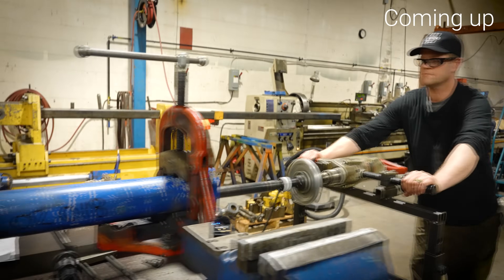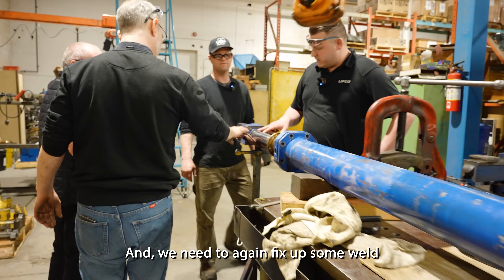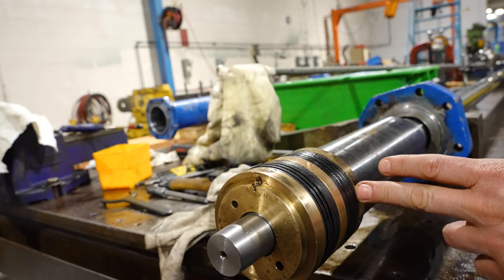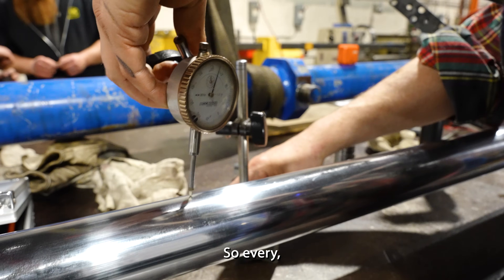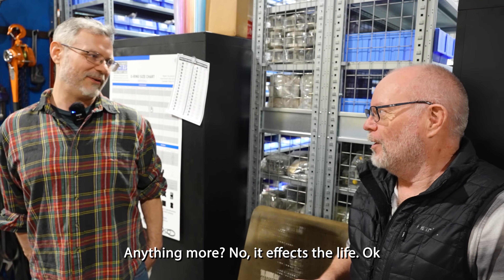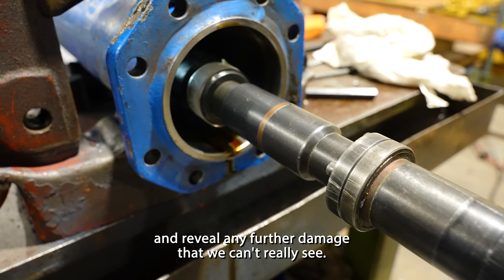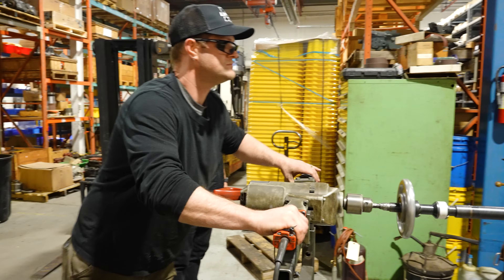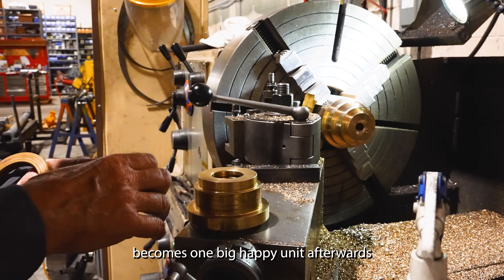Watch This Cylinder Get Rebuilt Step by Step (Part 1)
We’re repairing a hydraulic cylinder rebuild for a customer after finding excessive wear, dirty hydraulic oil, and damaged internal parts. Our inspection covered VPAK seal compression, piston wear, trunnion bushing fit, rod straightness, and chrome thickness using a precision coating gauge. We found welded threads, missing cushion seals, and a free-spinning piston with no preload. Our machine shop is fabricating a new 3-piece hydraulic piston and honing the cylinder bore for proper oil retention. Watch this full hydraulic repair, cylinder inspection, and custom machining process from start to finish.  Part 2 coming soon.